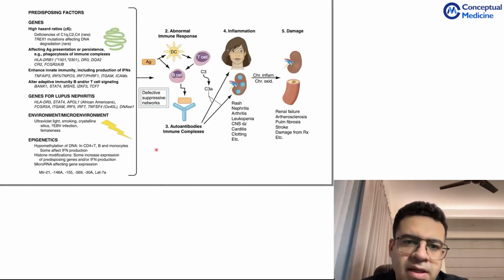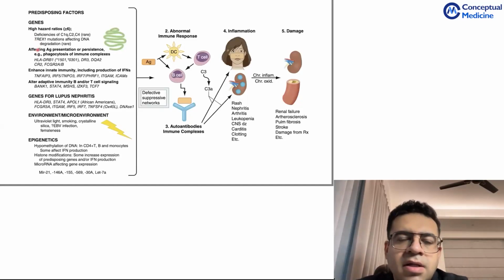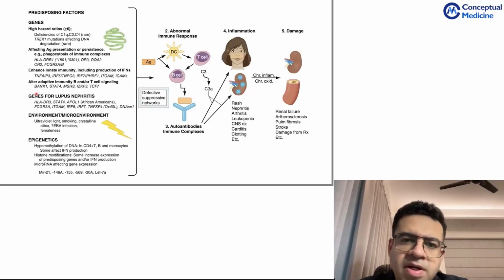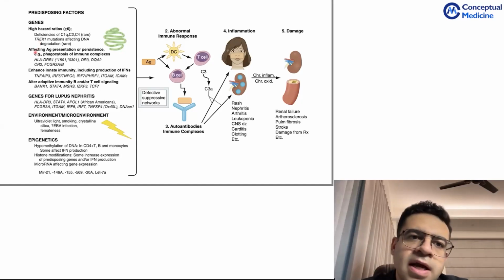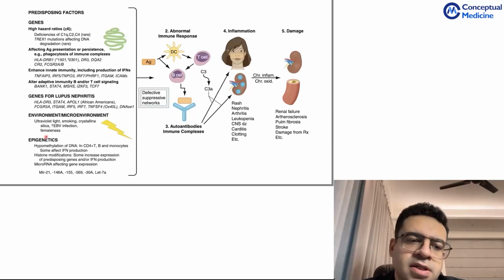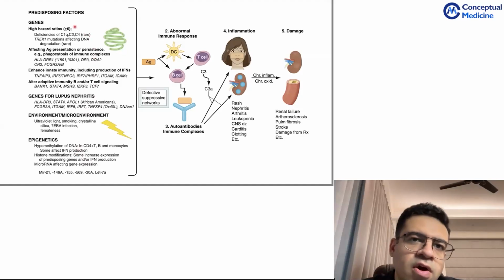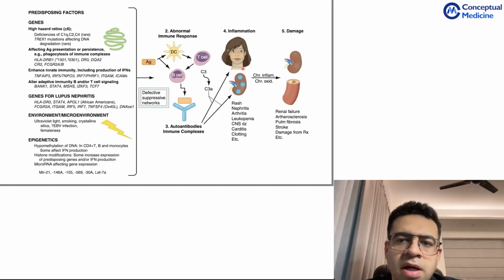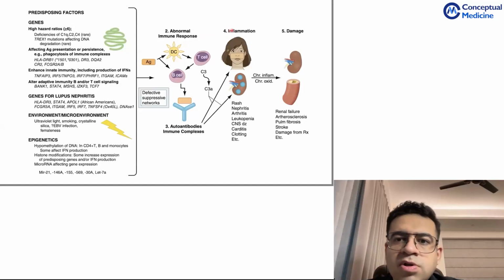A Simplified Guide to Medicine: Pathogenesis of SLE by Dr. Suvrat Arya | Medicine Residency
In this video, Dr. Suvrat Arya provides a comprehensive explanation of the pathogenesis of Systemic Lupus Erythematosus (SLE)—a complex autoimmune disease. With the help of a detailed diagram, he breaks down how SLE develops, highlighting the role of genetic, environmental, and immune factors that contribute to its onset and progression.

🔍 Topics Covered:
➡️ Introduction to SLE Pathogenesis
➡️ Genetic Predispositions: Complement Deficiencies (C1q, C2, C4), TREX1 Mutation, HLA Associations (HLA-DRB1, DR3, DQA2)
➡️ Role of B Cells, T Cells, and Lupus Nephritis Genes (BANK1, STAT4)
➡️ Environmental Triggers: UV Exposure, Smoking, Viral Infections (EBV, CMV)
➡️ Epigenetic Changes and Their Role in Autoimmune Response
➡️ Abnormal Immune Response and Autoantibody Formation (ANA)
➡️ Clinical Manifestations: Fever, Rash, Joint Pain, Nephritis, and Severe Organ Damage
➡️ Diagnostic Approach and Treatment Guidelines

Dr. Suvrat Arya also emphasizes the distinction between genetic understanding for academic purposes and real-world clinical management, focusing on patient care based on symptoms rather than genetic mutations.

👉 Watch till the end to explore the clinical manifestations, diagnostic approaches, and current treatment guidelines for SLE.

For Special Offers Connect with CM Helpline Nos:
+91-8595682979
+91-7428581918